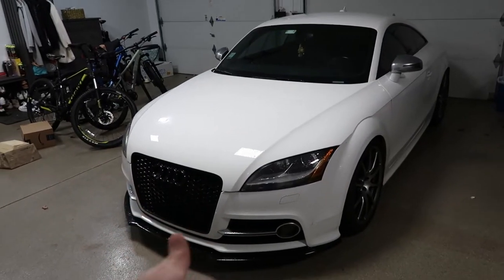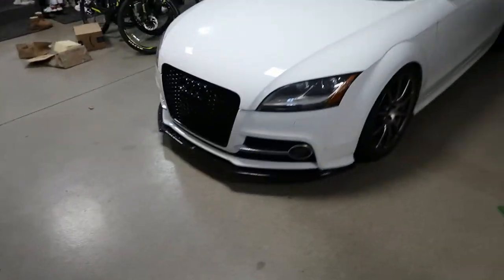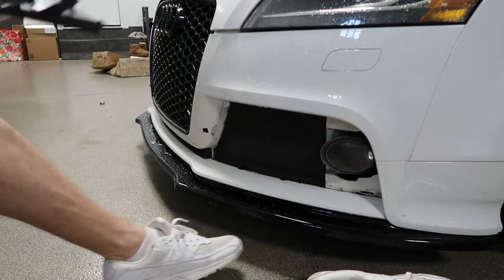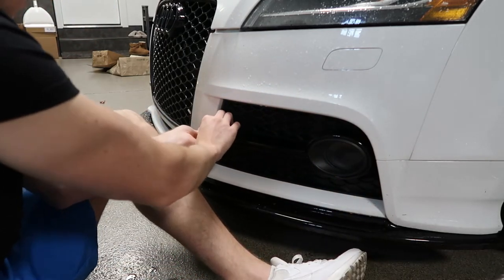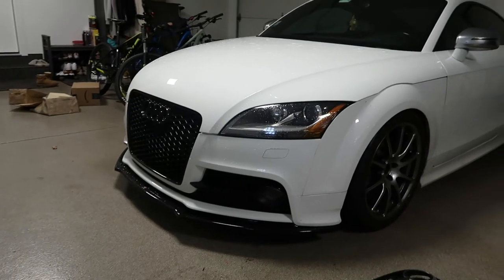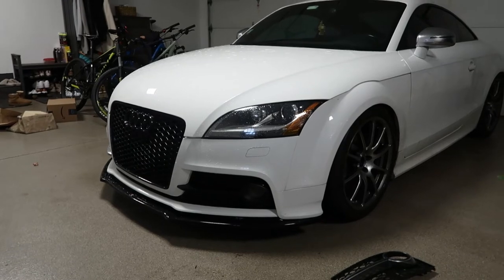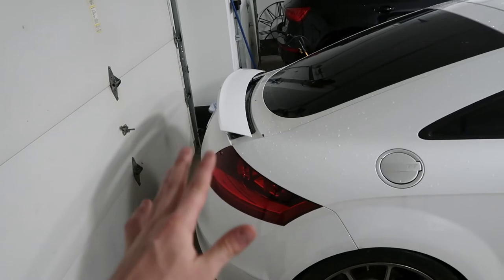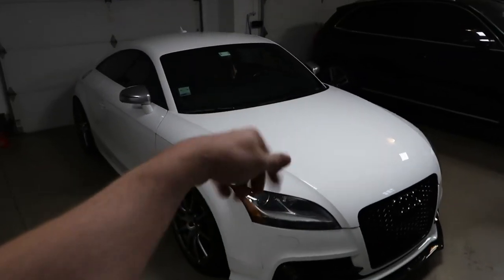Audi TTS MK2 Fog Light Grill Install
In today's video we finish off the front end by installing new fog light grills!

Fog Light Grills

Equipment
Canon G7X Mark II